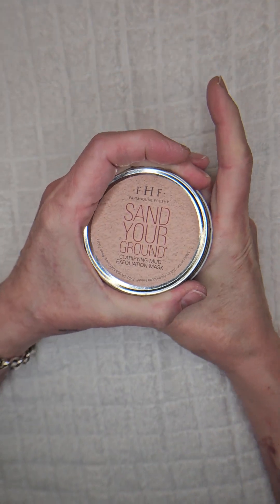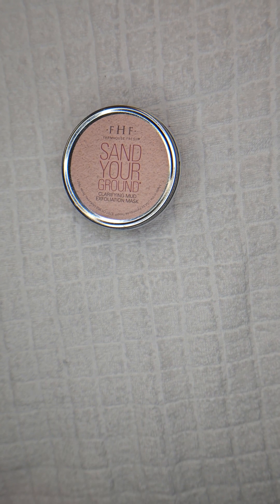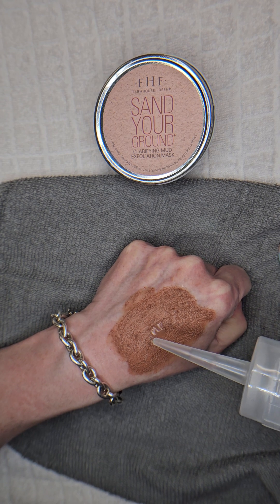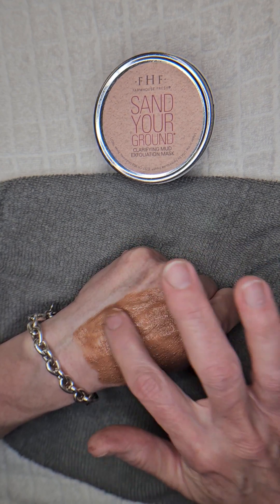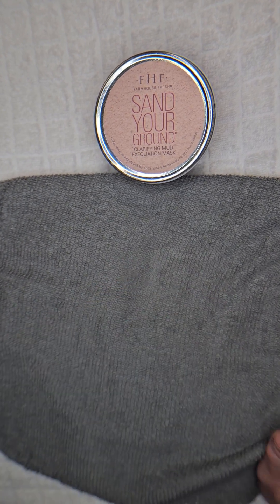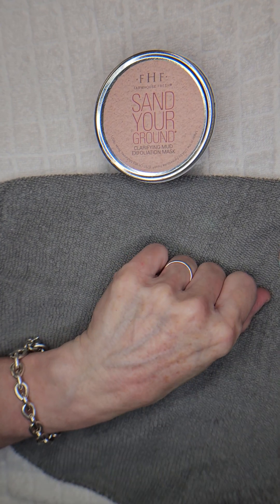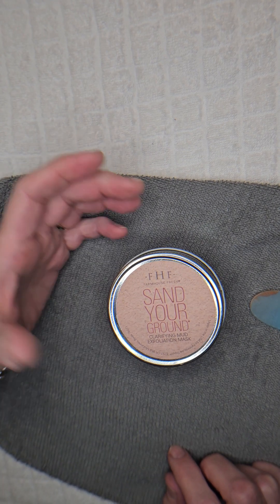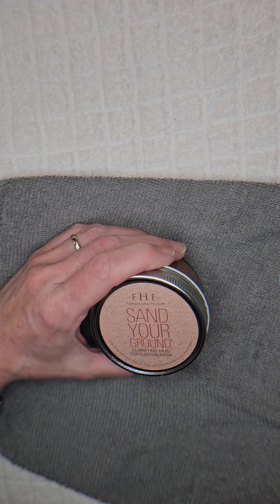BBB Anonymous Review of Farmhouse Fresh "Sand Your Ground" Mask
Need to know about beauty and self-care products?  I'm a health and beauty pro who reviews skin care and self-care products that I use or have used in my treatment room.